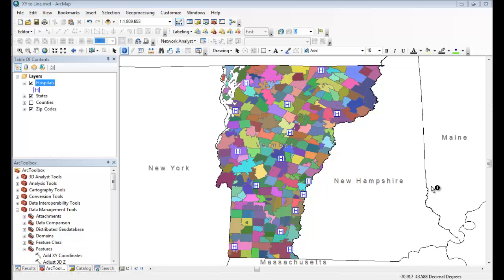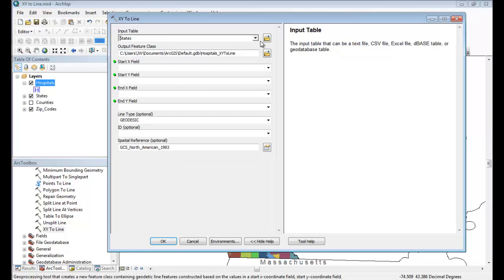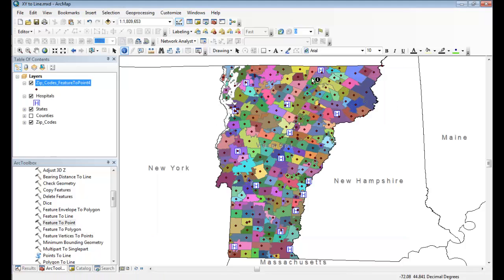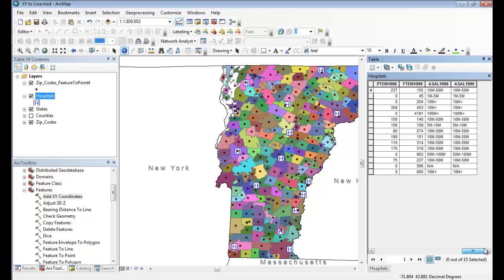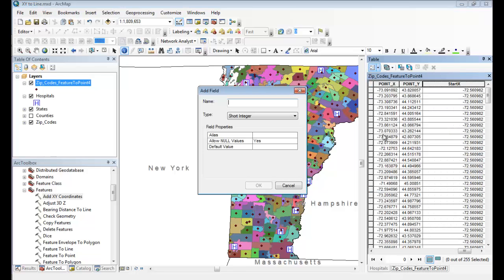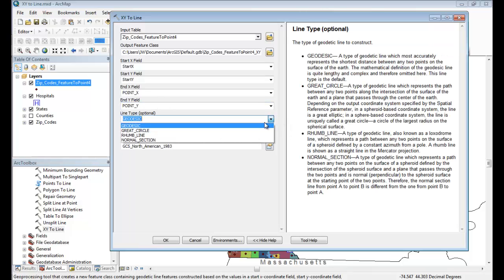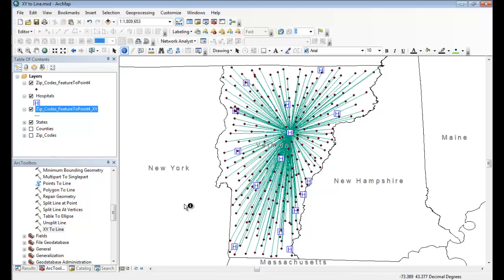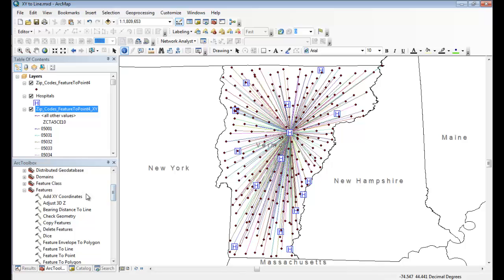GIS - Creating Flow Lines in ArcMap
How to use the XY to Line tool in ArcMap to create Flow Lines. Point A to point B line creation.